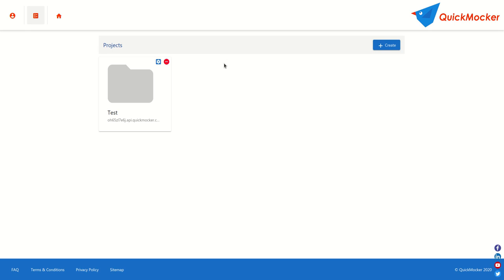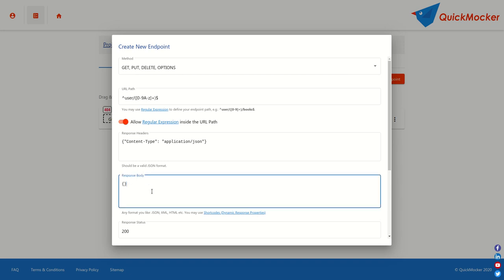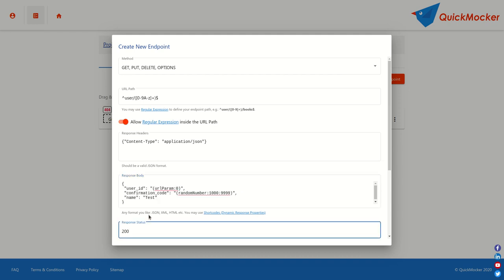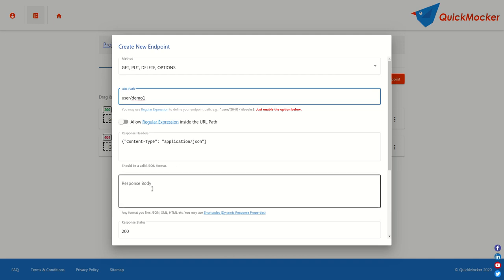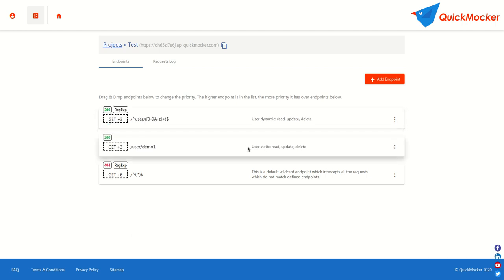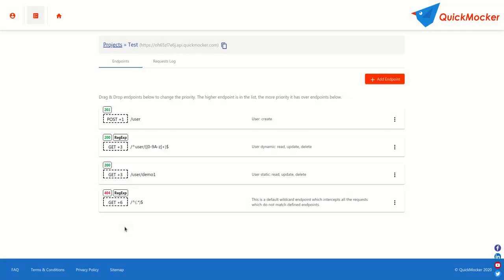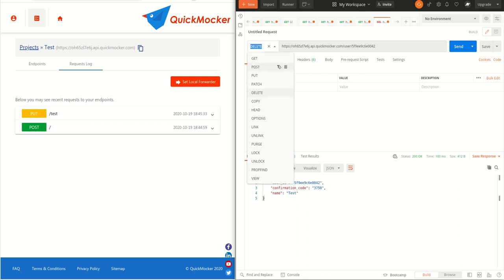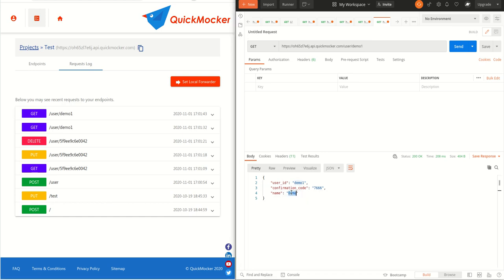Create a fake CRUD REST web services using QuickMocker and learn how to prioritize endpoints.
Learn how to create fake CRUD REST web services for user management, how to use shortcodes to extract values from the URL path into the response body or generate random values, how to prioritize endpoints for overriding other endpoints.
QuickMocker - it is an online API mocking tool, which allows to simulate, mock, stub or fake web services.